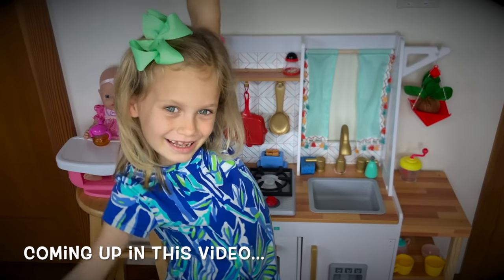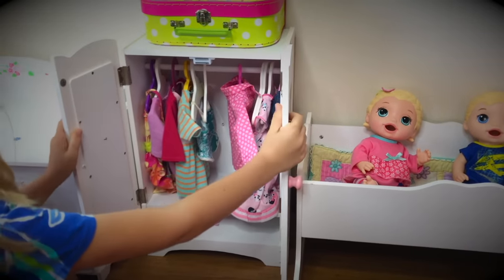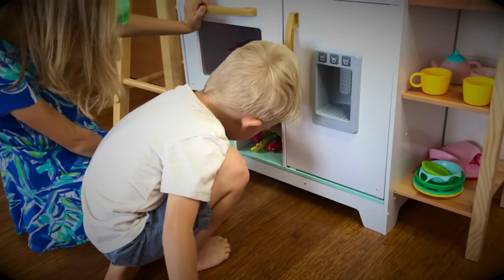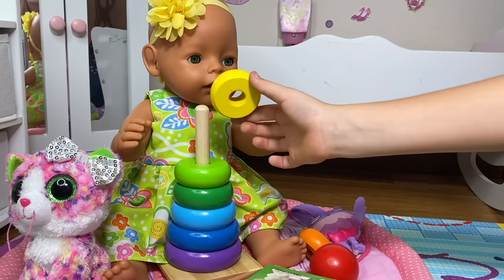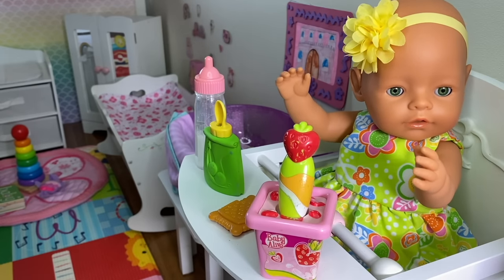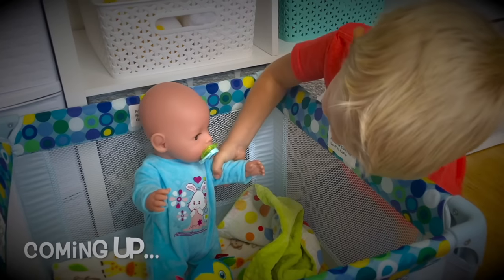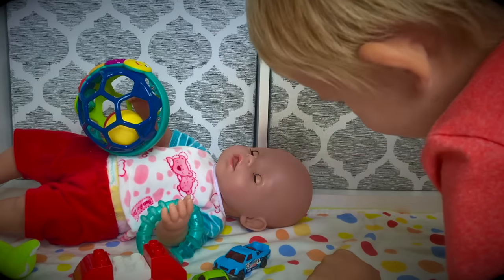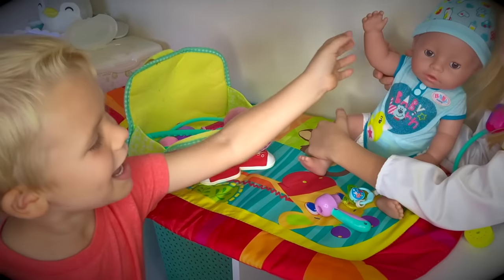💖Baby Born Doll Compilation! Skye & Caden Play With Baby Emma, Gemma & Leo!😃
Enjoy this fun baby born throw back compilation with Skye & Caden when they were little!🥰